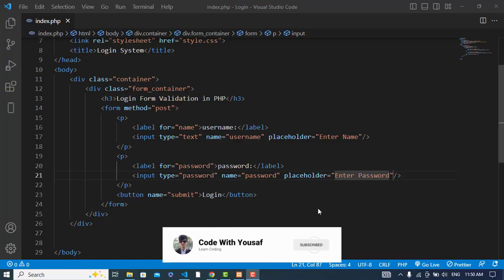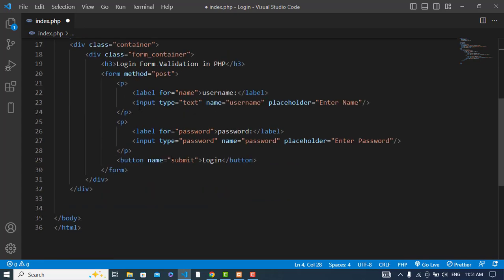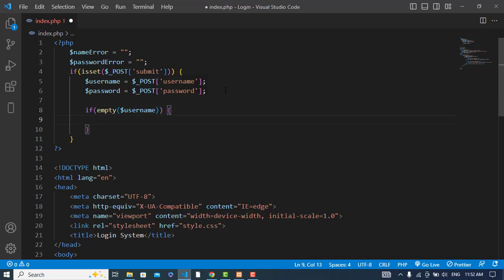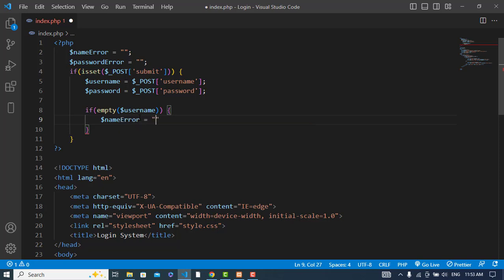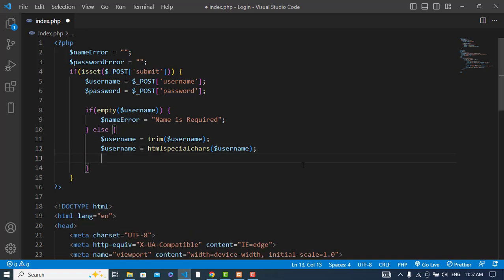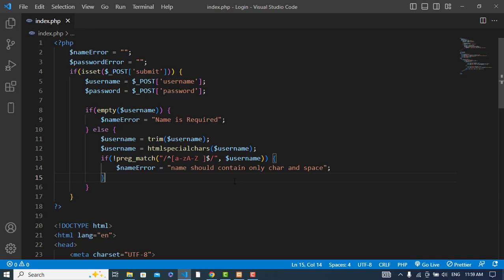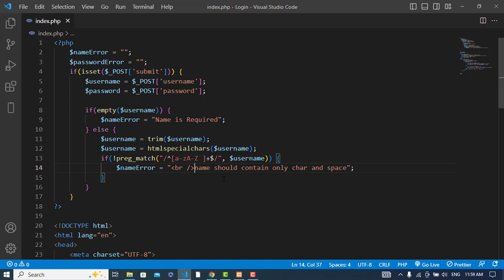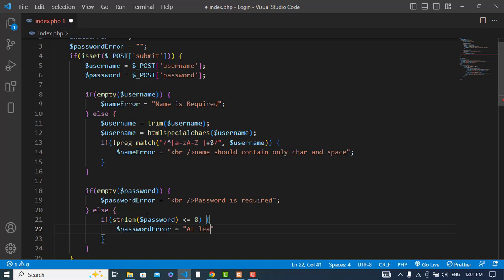Login Form Validation in PHP | PHP Form Validation Tutorial for Beginners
This video is about Login Form Validation in PHP | This Tutorial Focus on PHP Form Validation. To validate a form on the server-side language PHP. Login Form Validation using PHP